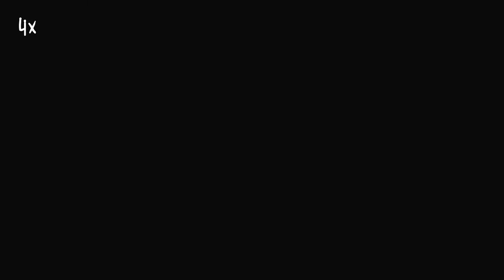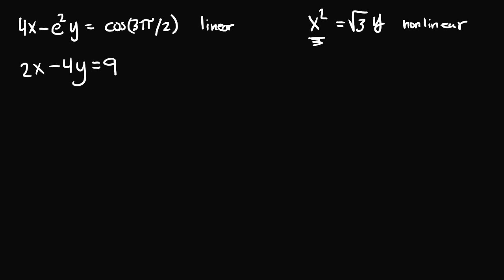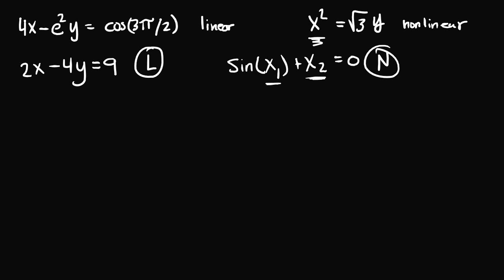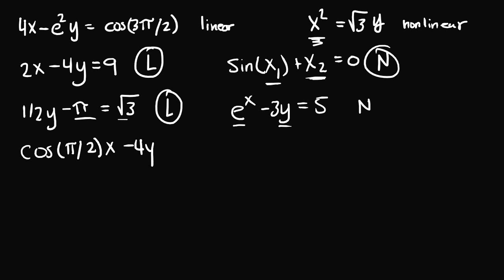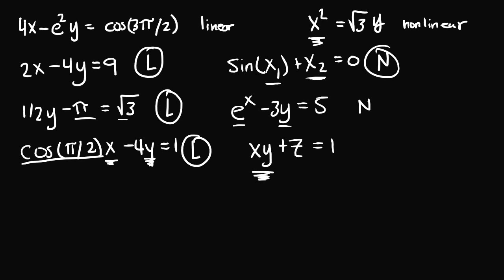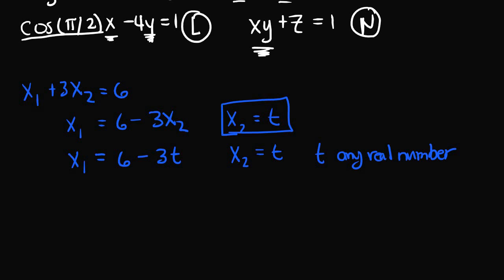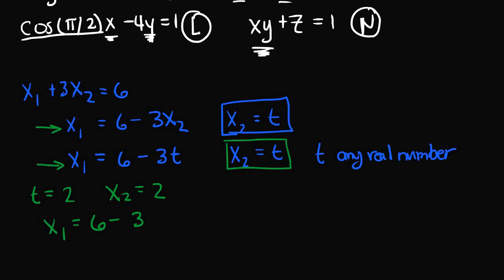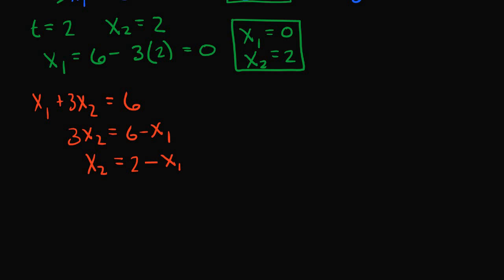Examples of Linear & Nonlinear Equations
A more formal definition given for linear equations. We also look at a few examples of linear and nonlinear equations and discuss what makes them either linear or nonlinear. We also get an informal introduction to parametric representations of solution sets.

Linear Equations:
1. Variables in linear equations are only raised to the 1st power.
2. There are no products of variables and no variables involved in roots.
3. Variables are not involved in any logarithmic, exponential, or trigonometric functions.